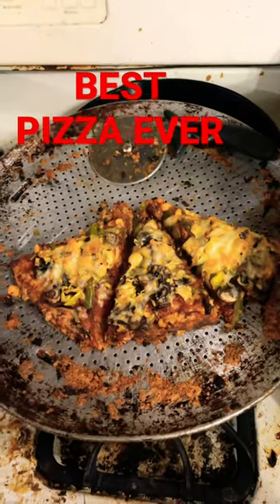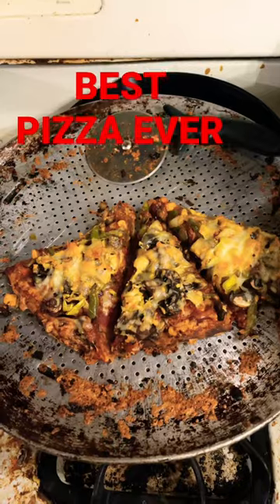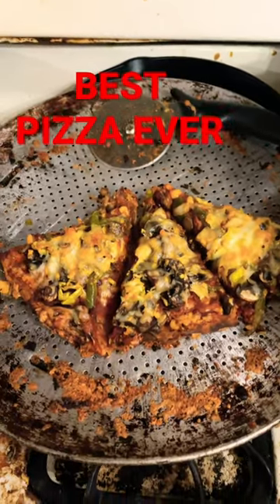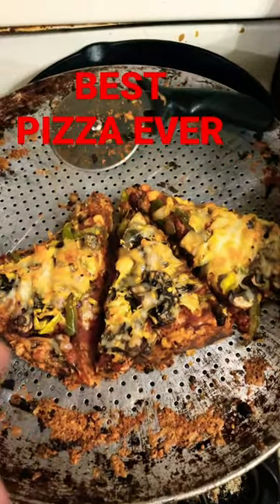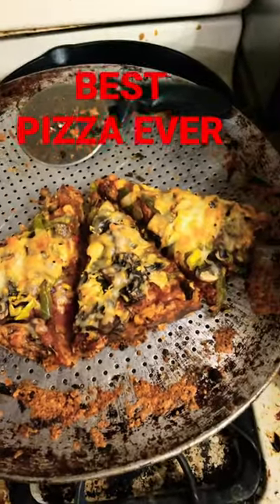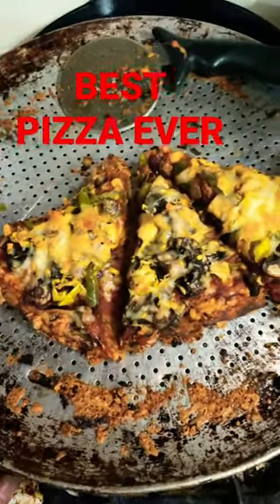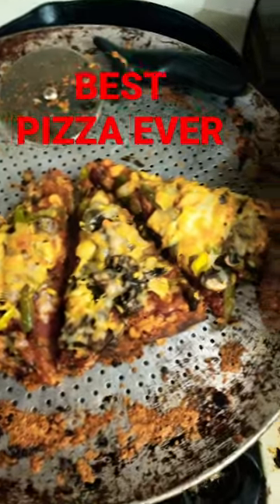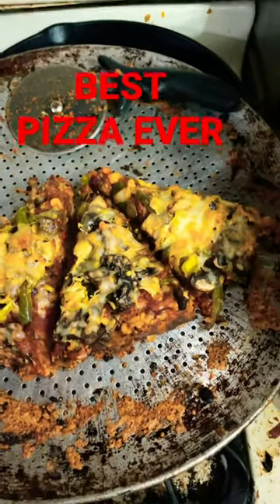BEST DUMPSTER PIZZA EVER SO DELICIOUS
You’ve got to try this this was the best DUMPSTER pizza I’ve ever made ￼dumpsterdiving

Mystery boxes still available $30 for a medium flat rate box $15 goes to us and $15 for shipping large flat rate box for $40 $20 to us $20 for shipping also have flat rate envelopes available for $20 $8 for shipping $12 goes to us if you want one just click on our PayPal and you can leave the money in our tip jar include your name and address and what size package you would like

Trash picking dumpster diving reduce the waste from the landfills trash picking free food from dumpster diving  junk man metal scrapper copper scrapper 🗑 food donations on garbage day found free goodies in the dumpster tear downs junk master donating food clothes donation clean out dumpster diving haul backs crazy dumpster finds free food free snacks free goodies food waste in America autism awareness autistic recycle ♻️ reuse reduce the waste